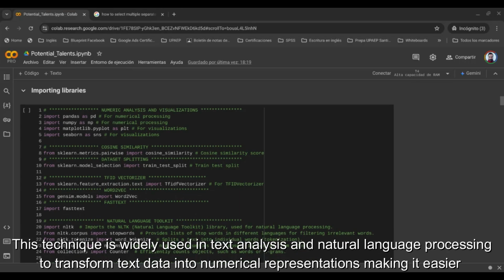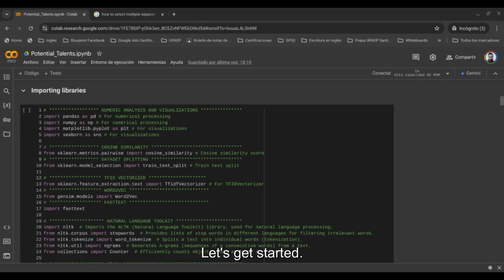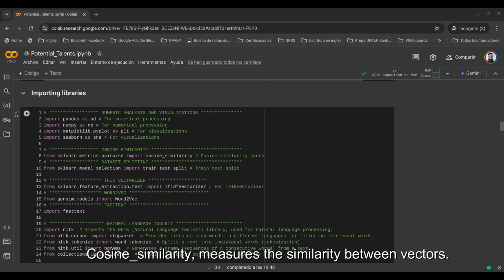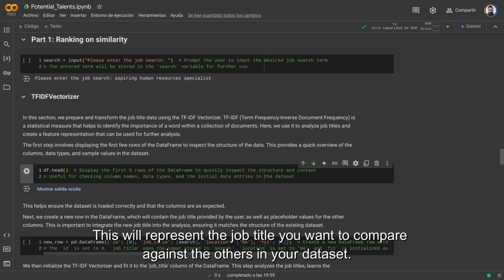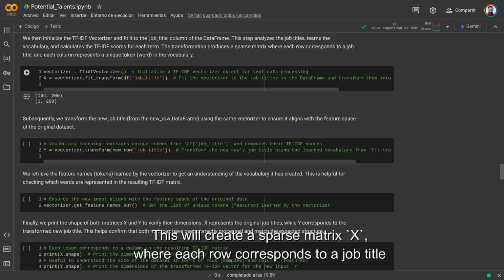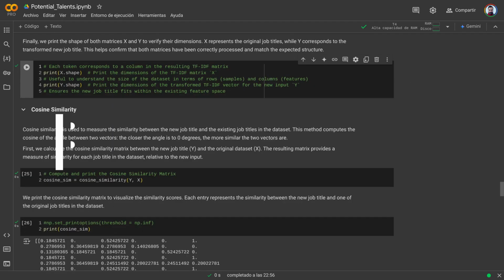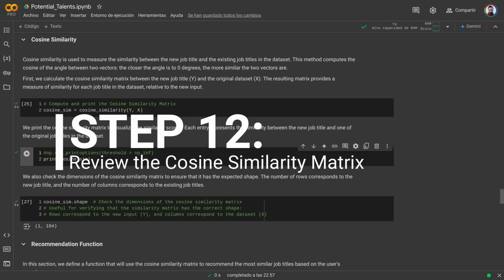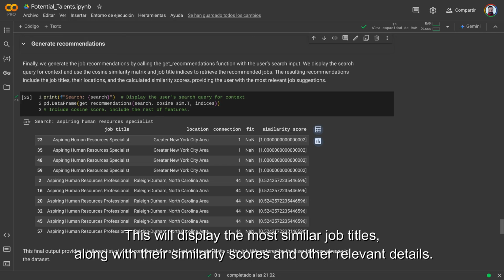Using TF-IDF Vectorizer for Job Title Recommendations in Python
Master the basics of TF-IDF in this hands-on tutorial! In this video, you'll learn how to implement a TF-IDF Vectorizer in Python to analyze and compare job titles. Whether you're just starting out or looking to deepen your data analysis skills, this guide will help you explore text analysis and build a recommendation system based on text similarity.

What You'll Learn:

-Preparing and preprocessing data for TF-IDF.
-Converting text data into numerical vectors using TF-IDF.
-Calculating cosine similarity between job titles.
-Developing a recommendation system based on text similarity.
Working with Python libraries like Pandas, Scikit-Learn, and NumPy.